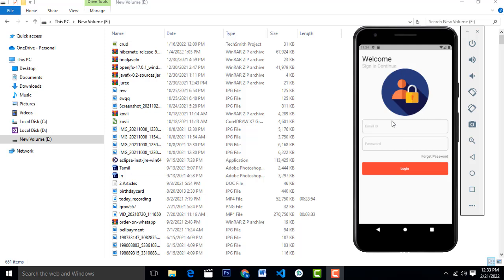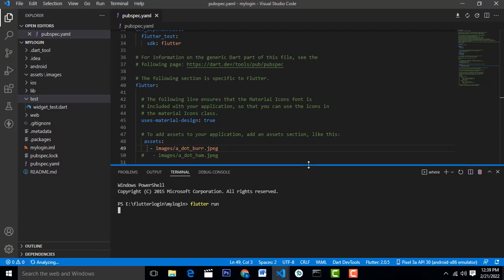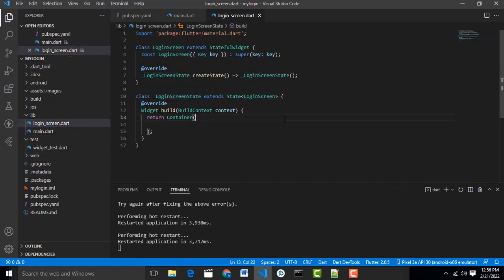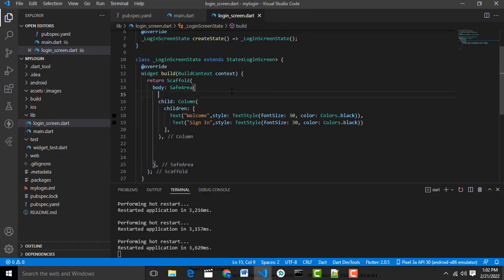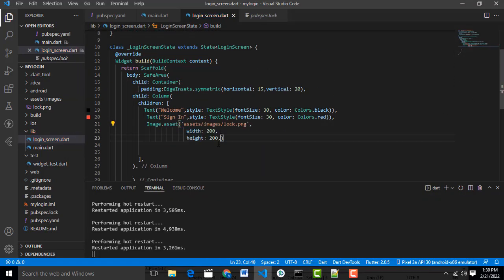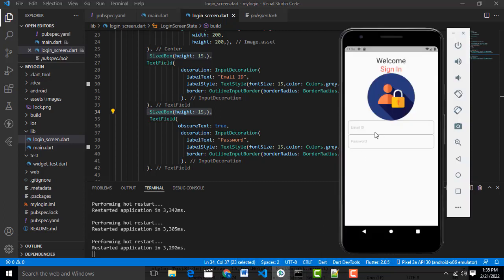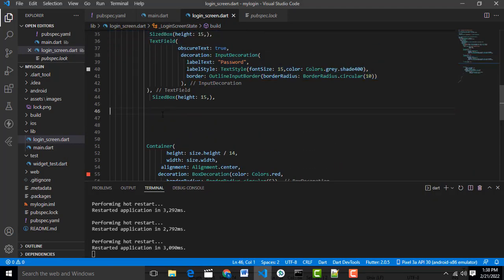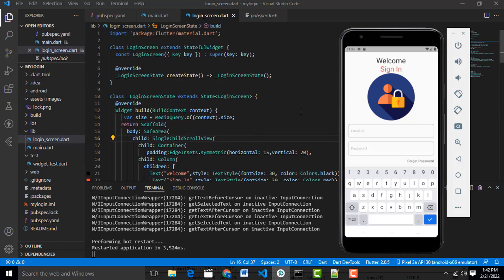Install Flutter in Visual Studio Code for STUNNING Login Page Designs!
Learn how to install Flutter in Visual Studio Code and unlock the secrets to creating STUNNING login page designs! In this tutorial, we'll take you through a step-by-step guide on setting up Flutter in VS Code, so you can start building beautiful and functional login pages for your mobile apps. From installing the necessary extensions to configuring your development environment, we've got you covered. By the end of this video, you'll be ready to create login pages that will leave your users in awe. So, what are you waiting for? Let's get started and take your mobile app design to the next level!